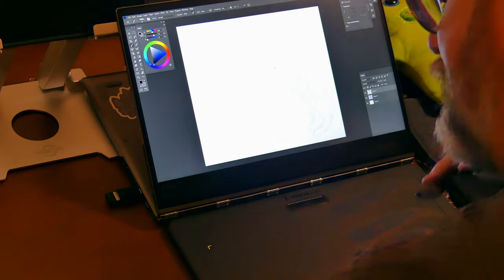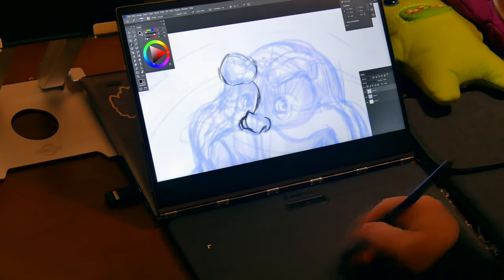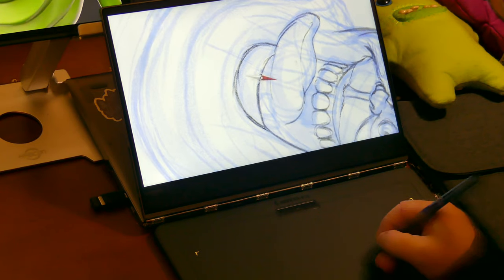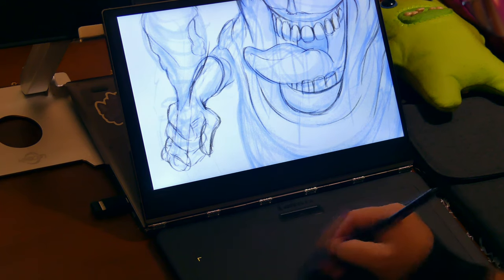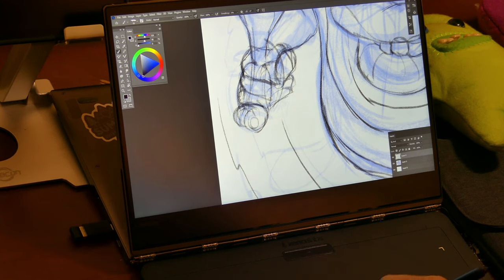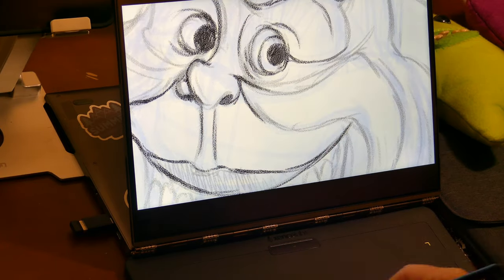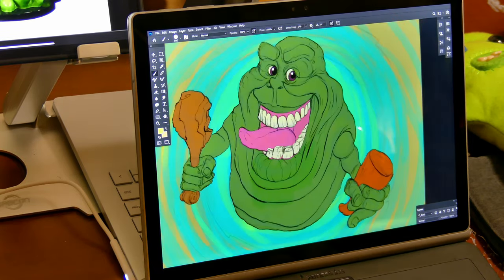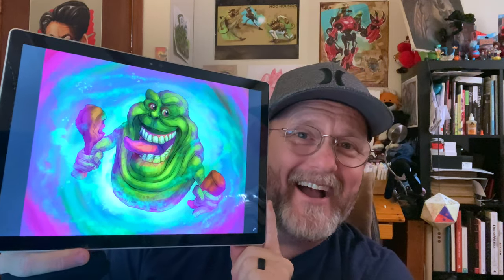Drawing Slimer from Ghostbusters_Xencelabs tablet giveaway!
Yes...you read that right! Make a comment below after watching the video... use xencelabsthanksgiving and xencelabs on twitter or instagram and post a fun pic of something art related and tag me @michaelclarida on twitter and @mikeclarida on instagram for an update on 11/25/21 for the winner announcement. The small tablet will be sent directly from Xencelabs to you! I will contact the winner via messenger on Instagram. Good luck!!!